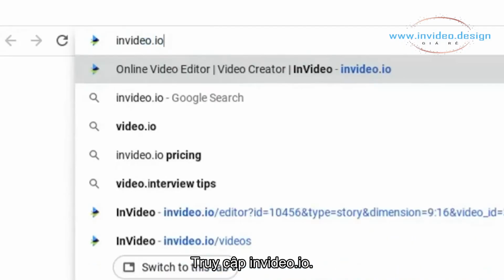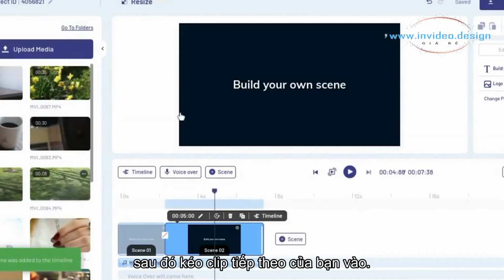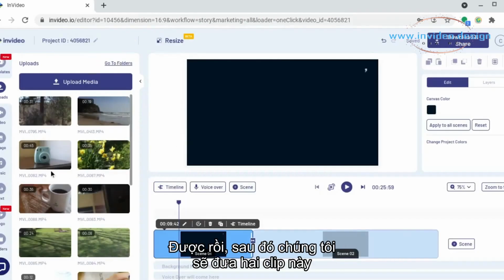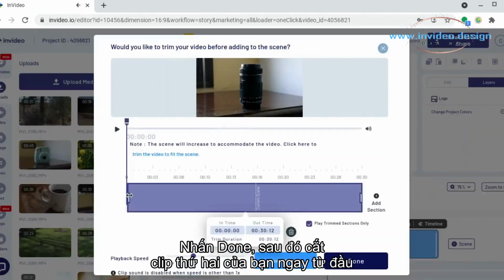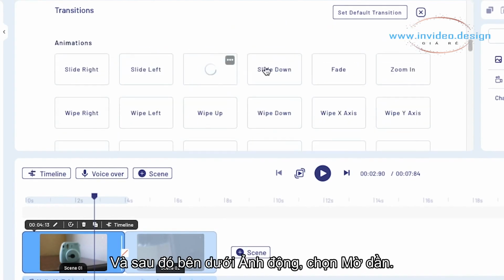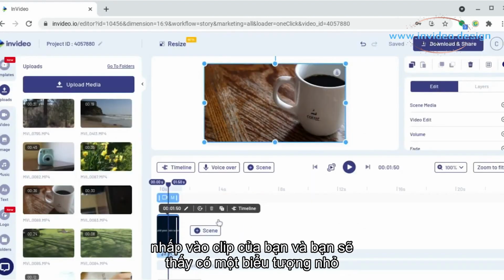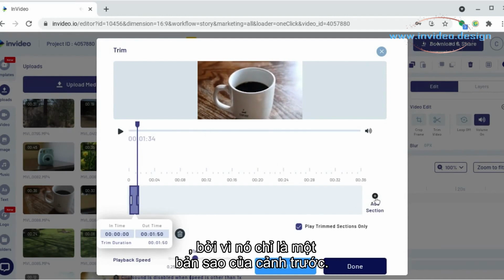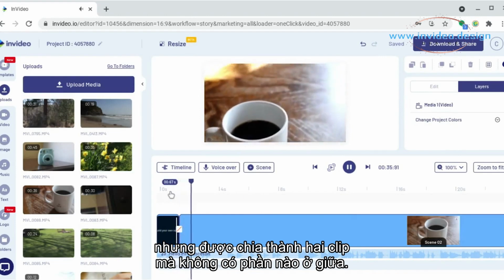5 chuyển cảnh điện ảnh dễ dàng mà người mới bắt đầu làm video nên biết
Trong video này, chúng tôi sẽ giới thiệu cho bạn 5 cách tạo hiệu ứng chuyển tiếp điện ảnh siêu dễ dàng, cho phép bạn tạo ngay những video hay hơn cho thương hiệu/doanh nghiệp của mình. Chúng tôi cũng đề cập đến cách bạn có thể tạo và áp dụng chúng miễn phí cho video của mình bằng trình chỉnh sửa video trực tuyến miễn phí của chúng tôi
Đây là nội dung chúng tôi trình bày trong video (dấu thời gian):

0:00- Giới thiệu
0:50- Quá trình chuyển đổi bạn sẽ muốn sử dụng thường xuyên nhất
1:21- Chuyển đổi mặt trời và cách bạn có thể sử dụng nó
2:50- Quá trình chuyển đổi vòng quay và cách bạn có thể tạo ra nó
3:57- Xoay quá trình chuyển đổi và cách bạn có thể kết hợp nó
5:07- Chuyển đổi đoạn đường nối tốc độ và khi nào thì sử dụng nó
6:57- Hiệu ứng chuyển tiếp Bokeh và cách sử dụng chúng trong video của bạn
7:47- THƯỞNG HACK- cách tạo hiệu ứng chuyển tiếp Bokeh trong chỉnh sửa ngay cả khi bạn không chụp ảnh

Nếu bạn thích video này, đừng quên đăng ký kênh của chúng tôi và nhấn vào biểu tượng chuông để chúng tôi có thể tiếp tục mang đến cho bạn các mẹo và thủ thuật tạo video siêu hữu ích.